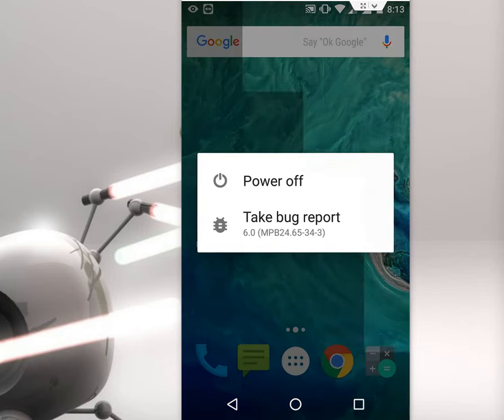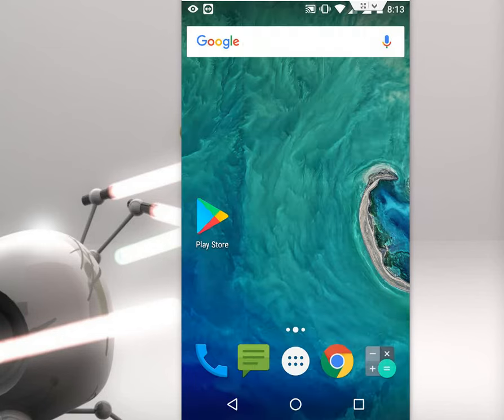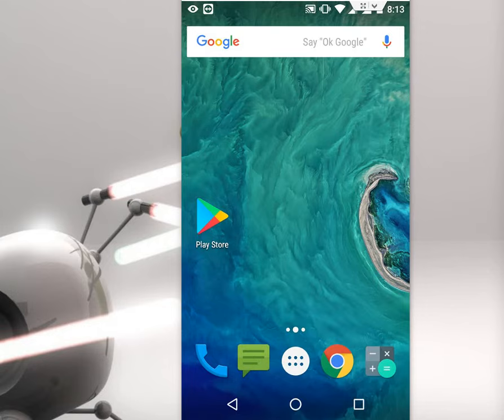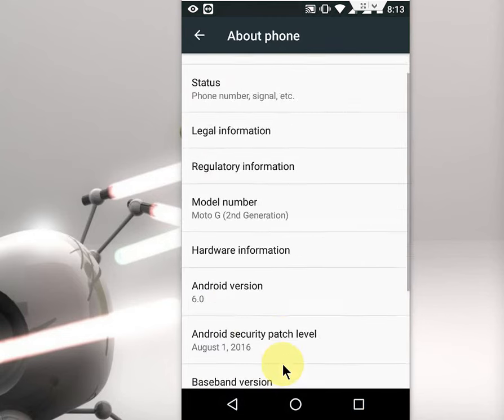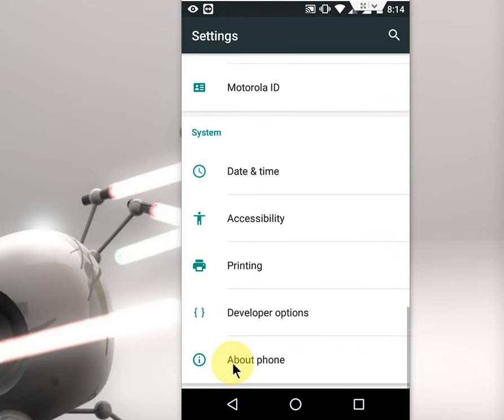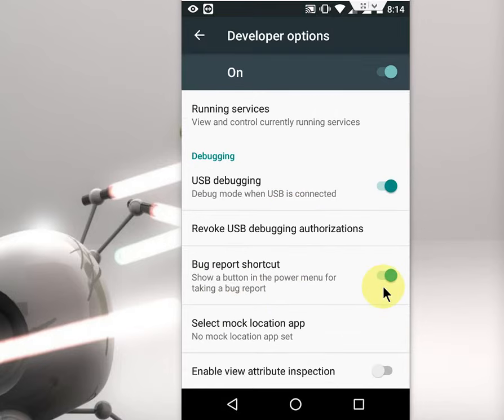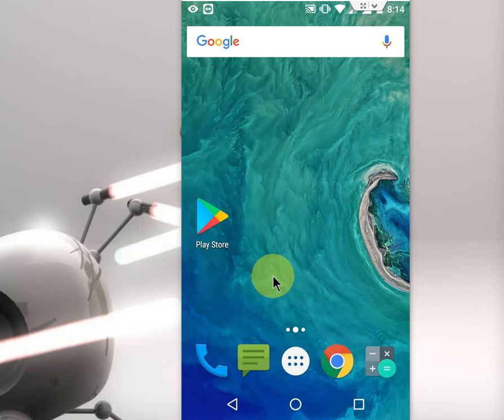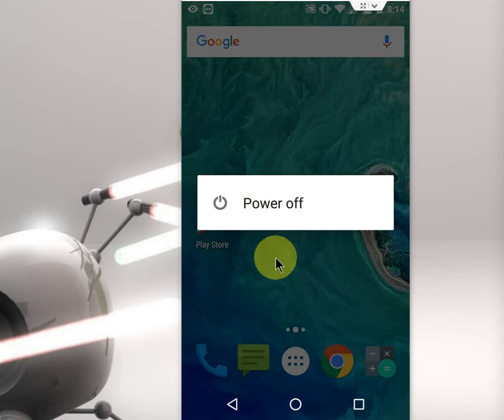How to Fix/Disable “Take Bug Report” In Android Phone & Tablet